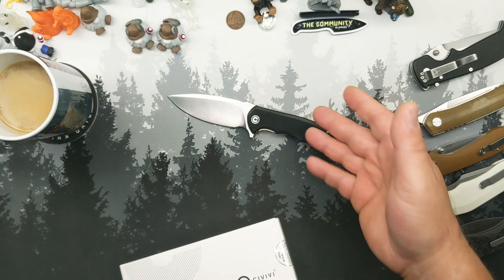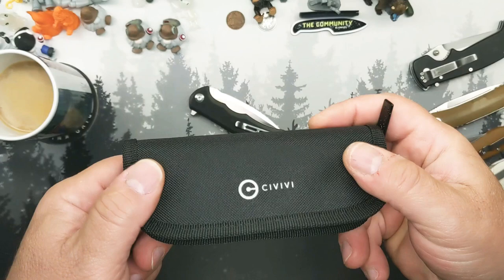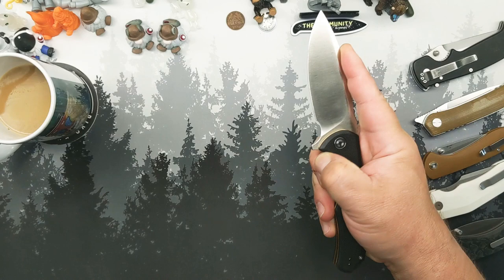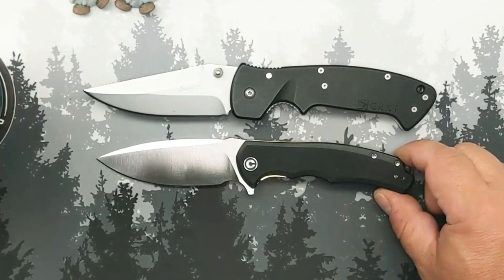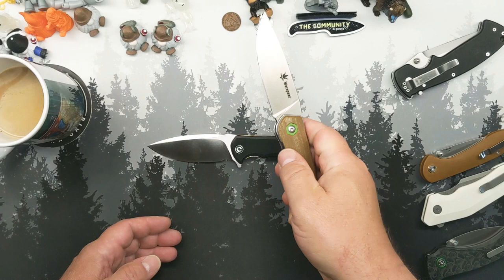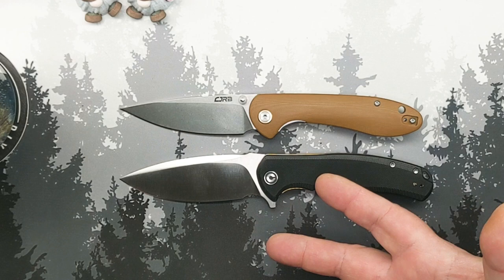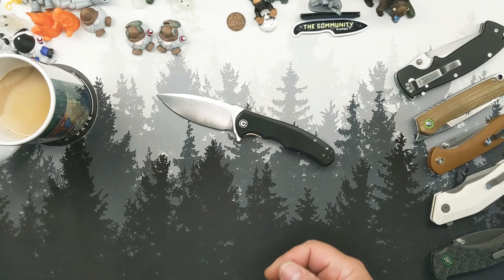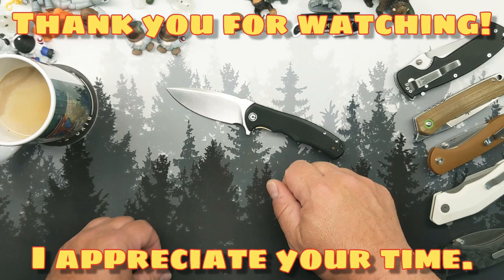Cuttin' it with Coffee - Episode 8: The Praxis Leaves Too Much on the Table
One of the leaders in the "Bang for the Buck" category, the Civivi 'Praxis' is no lightweight. It's a sub-$50 knife with great ergos (for me) and a straight forward design.

If you have Shaman taste but not the budget, this is one of the least expensive knives I can recommend as a comparable tool in a similar size range.

SPECIFICATIONS (from Civivi website):
Overall Length: 8.45" / 214mm
Blade Length: 3.75" / 95mm
Closed Length: 4.7" / 119mm
Blade Thickness: 0.12" / 3mm
Handle Thickness: 0.51" / 13mm
Weight: 4.42oz / 125.4g
Blade Material: 9Cr18MoV
Blade Hardness: 57-59HRC
Blade Grind: Flat
Blade Finish: Black Stonewashed
Handle Material: G10
Handle Color/Finish: OD Green
Back Spacer Material: G10
Back Spacer Color/Finish: OD Green
Liner Material: Stainless Steel
Liner Color/Finish: Black
Pocket Clip: Tip-Up,L/R
Clip Material: Stainless Steel
Screw Material: Stainless Steel
Pivot Assembly: Caged Ceramic Ball Bearing
Locking Mechanism: Liner Lock

Thanks and have a great day. GG...out.